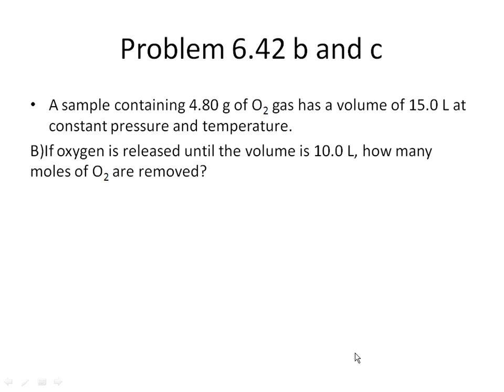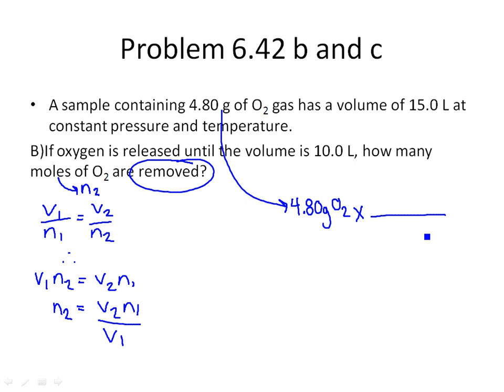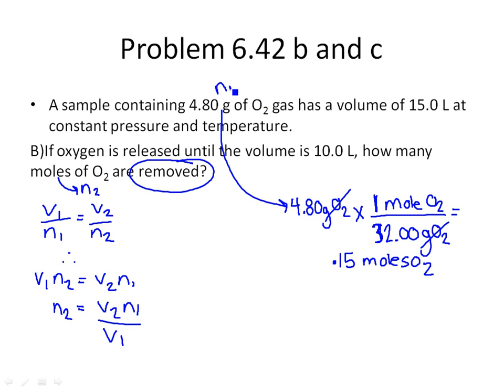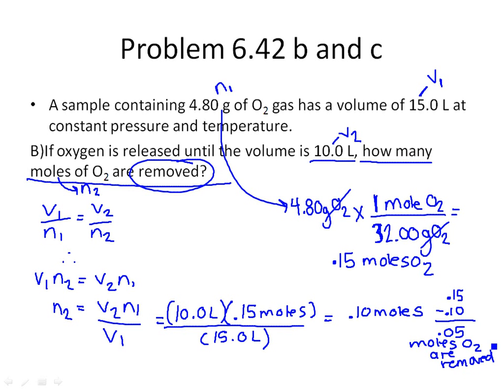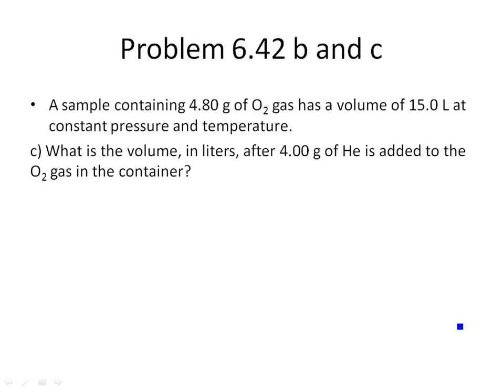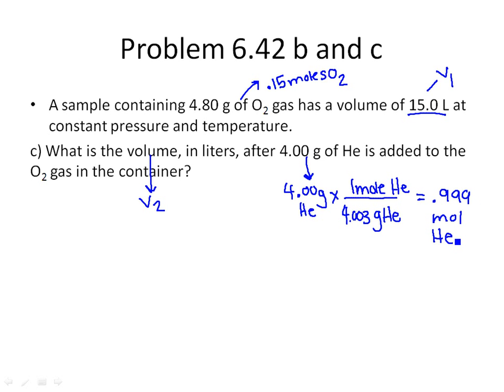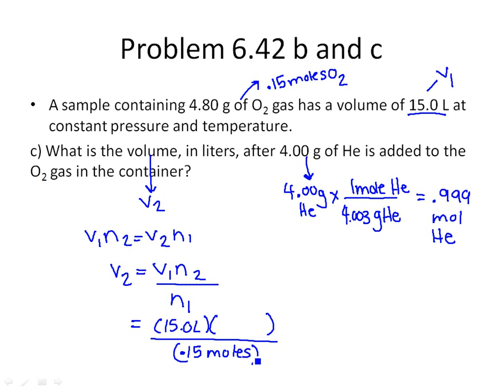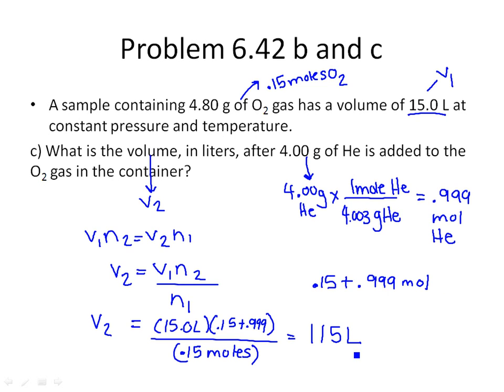CHM104 Problem 6.42 b, c